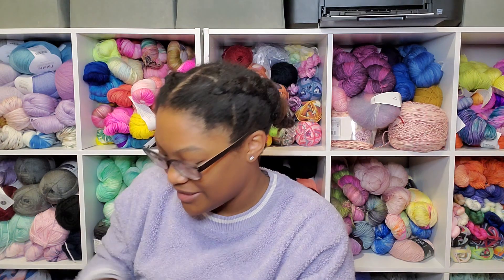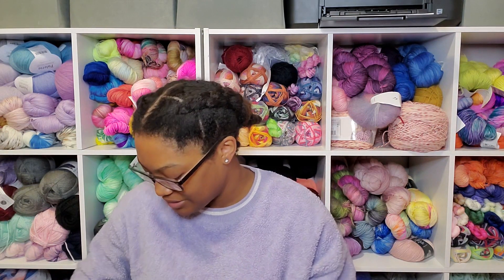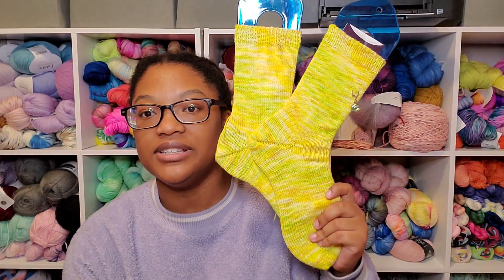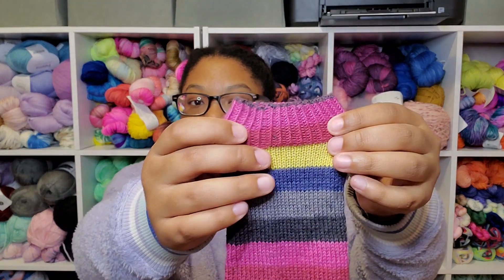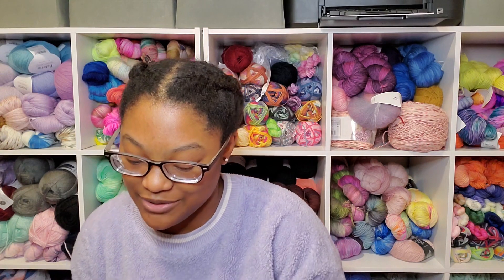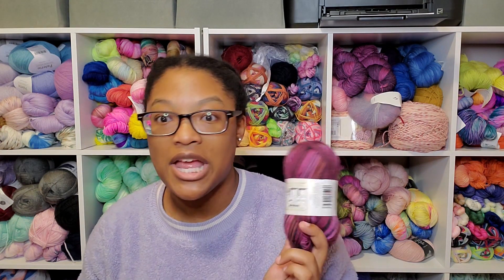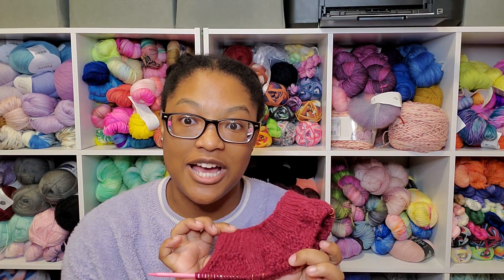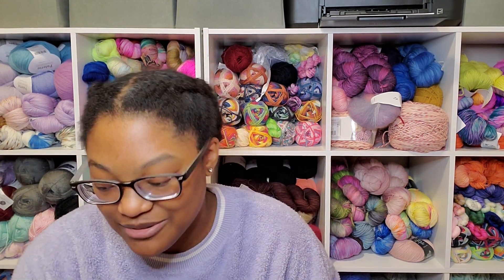Knitting Nurse #75: It's Almost Advent Season!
Check out my Patron for exclusive content and the chance for a shout-out!